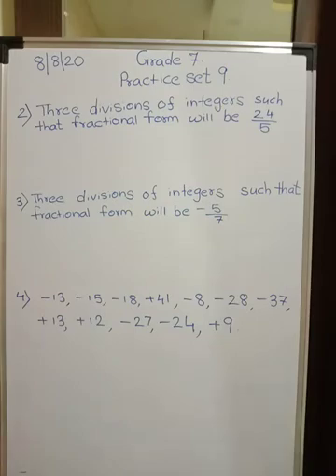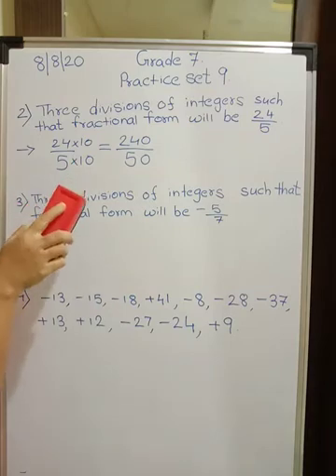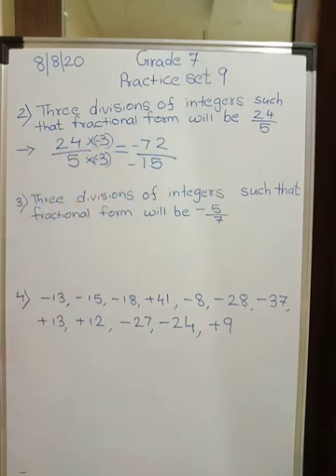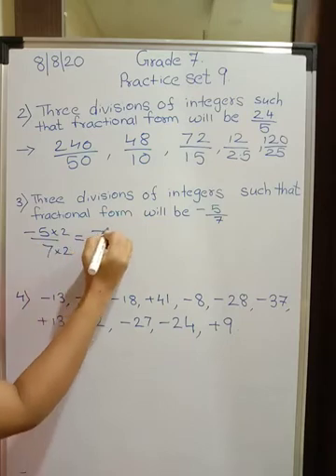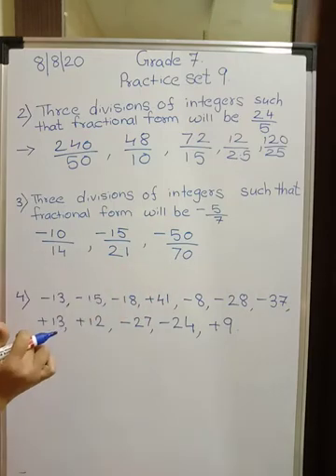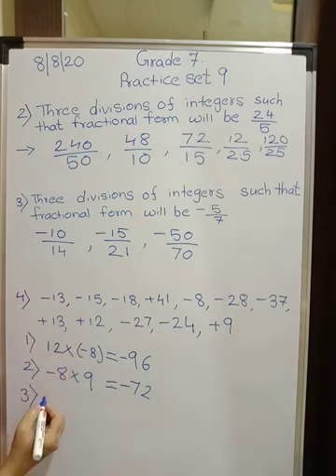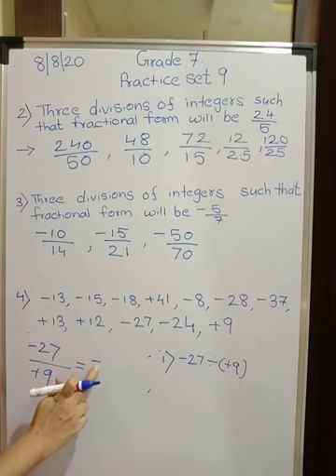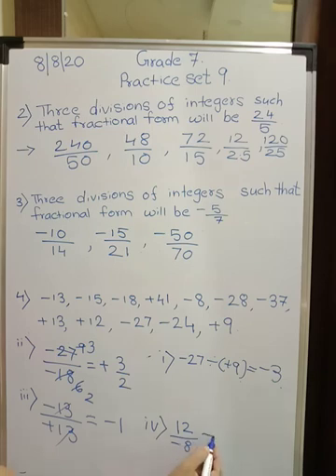Grade 7 Math ssc board. Topic 2. Set 9 (Q2,3&4).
Topic 2. Multiplication and division of integers.